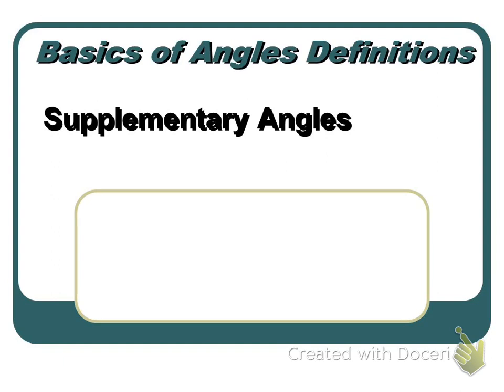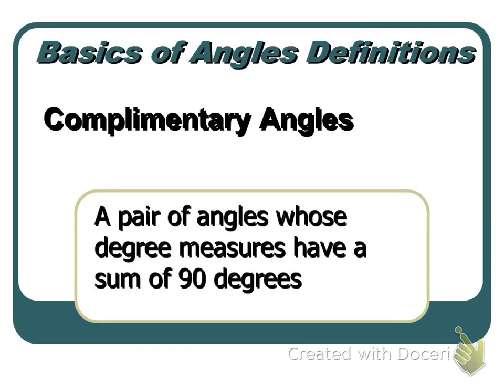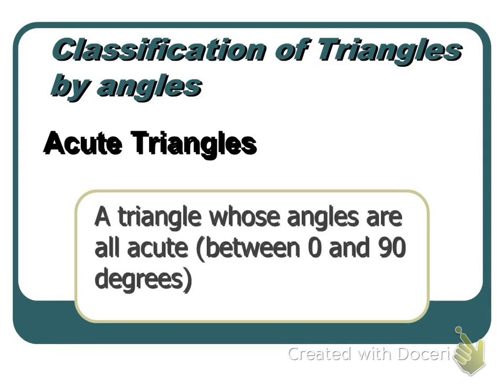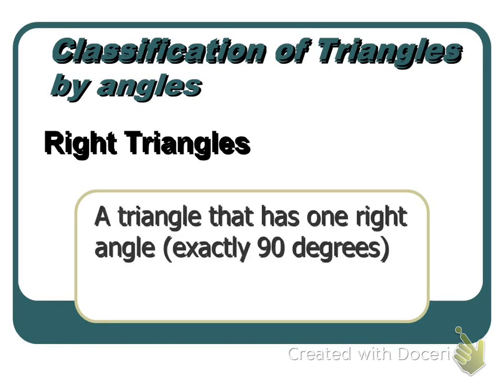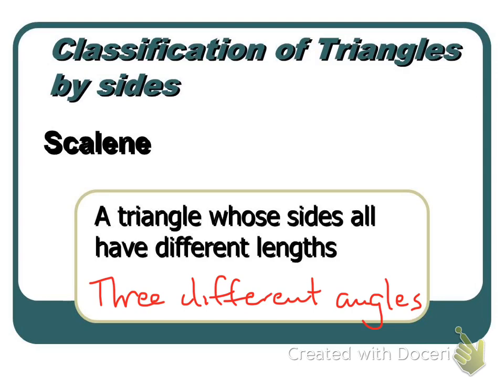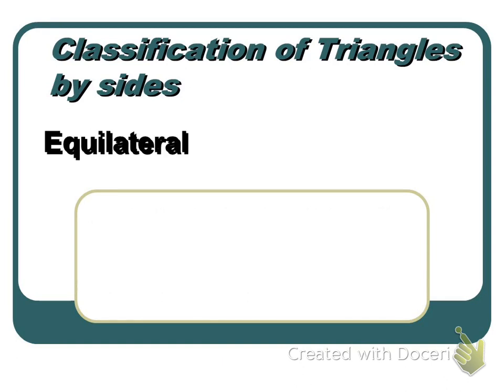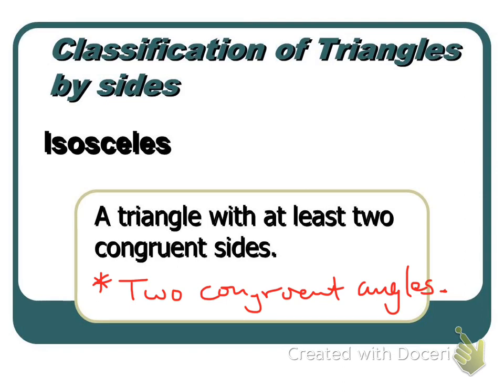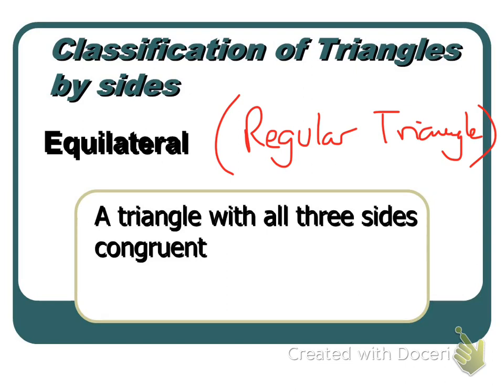What is trigonometry?